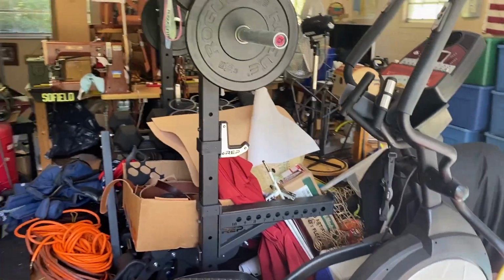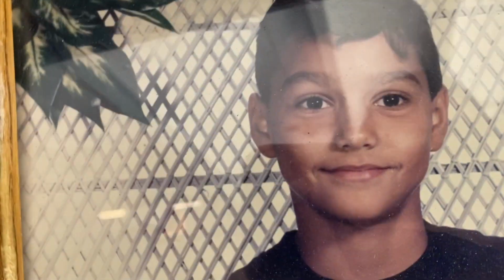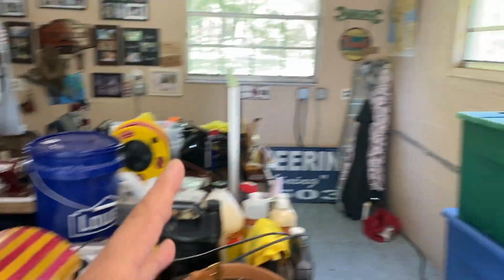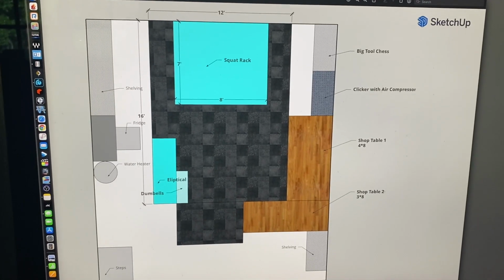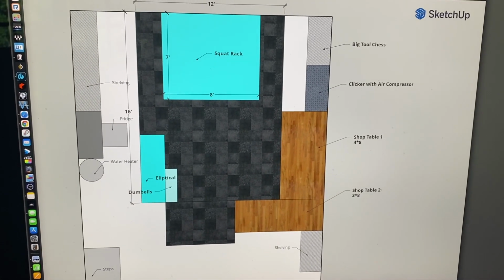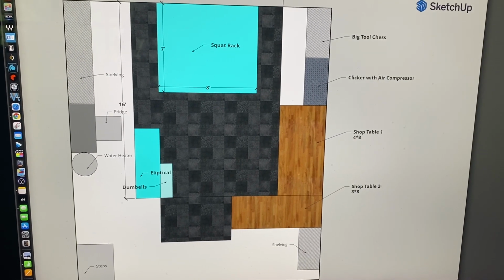Behind the Scenes - March 2022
👨🏻‍💻 Download Templates, Patterns and Blue Prints